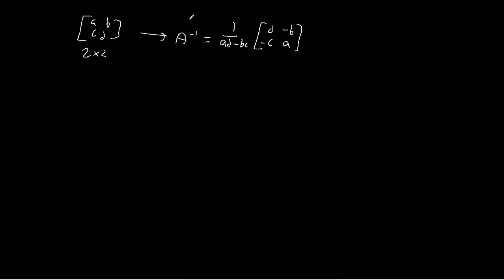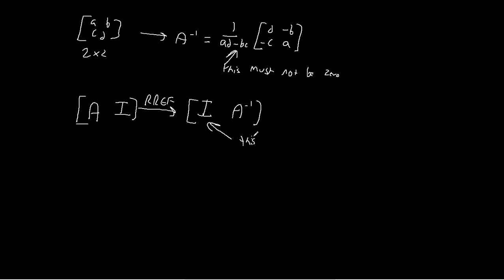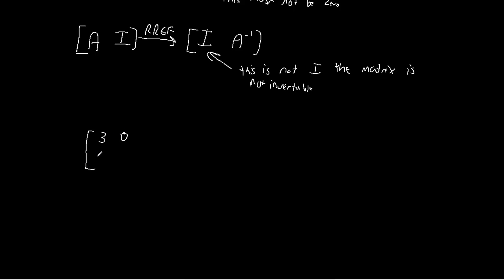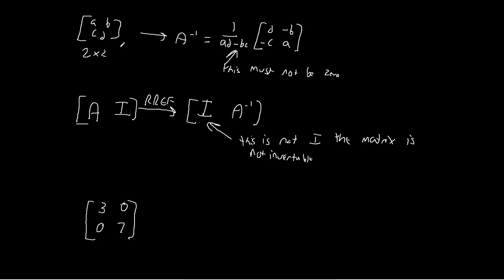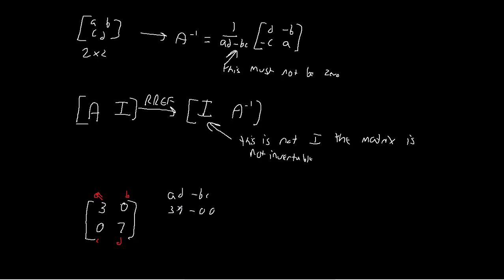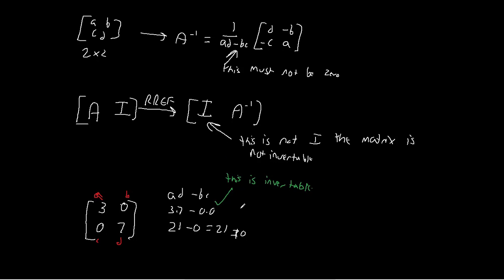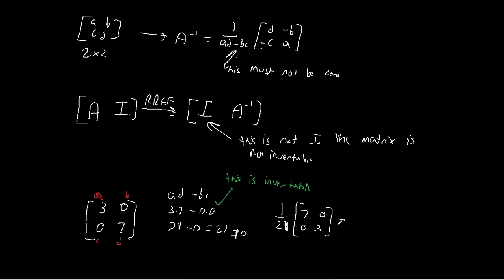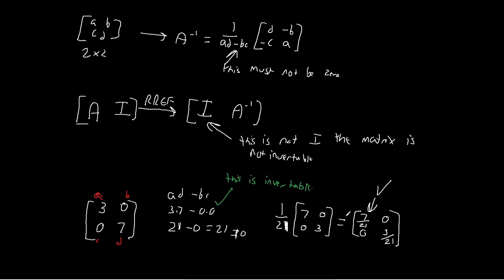Matrix inversion example 1